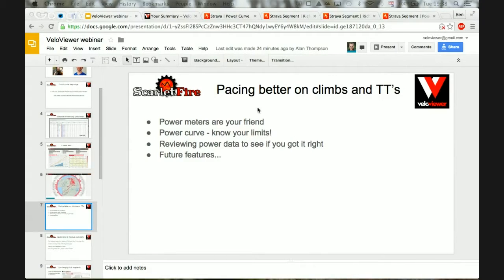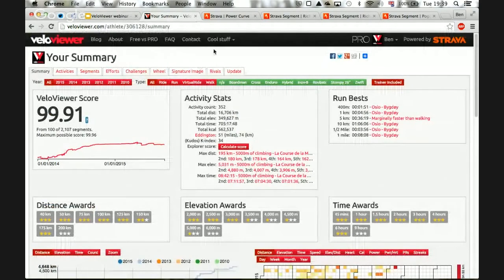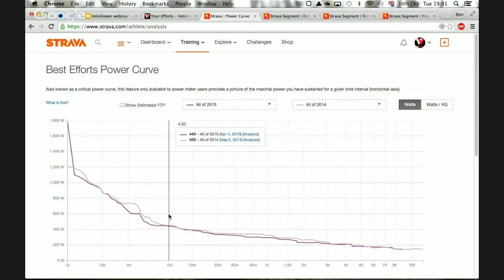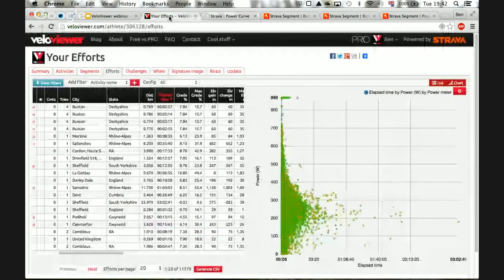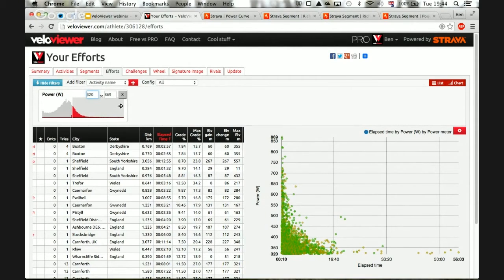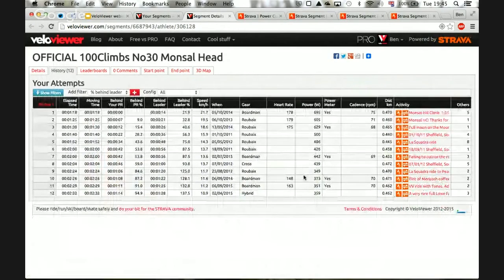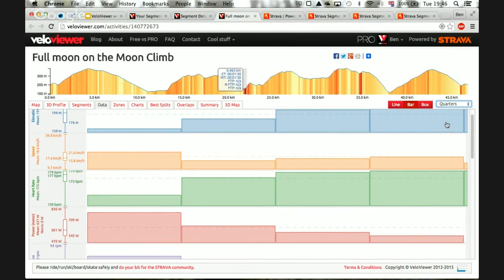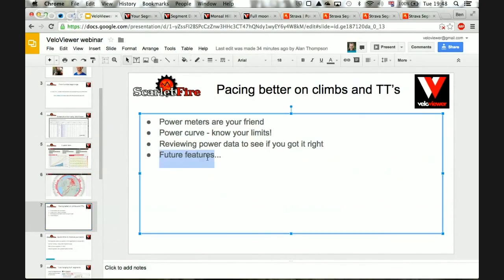Veloviewer tips and tricks Part 2: Pacing on climbs and TT's. ScarletFire webinar, Sep 2015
| Part 2 of 12 | A live Scarletfire webinar featuring Ben from Veloviewer.
In this second part of the webinar, Ben provides his detailed insights about how to use Veloviewer to pace yourself better on climbs and TT's.

Hint: Power meters are your friend!